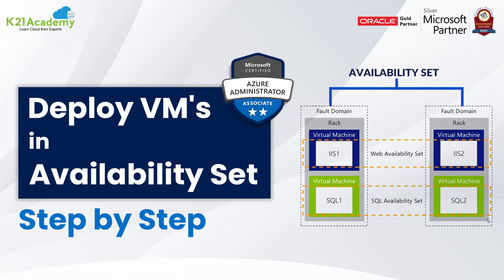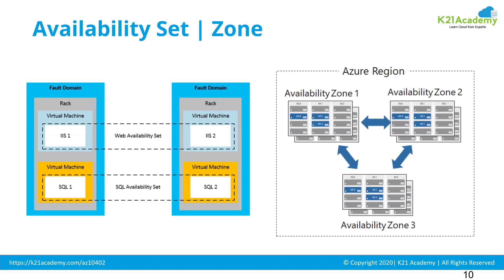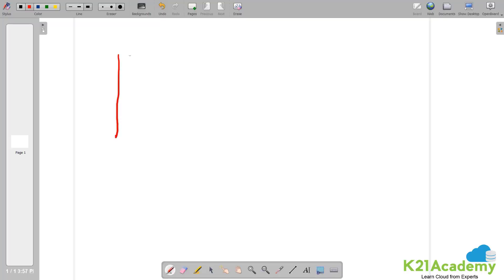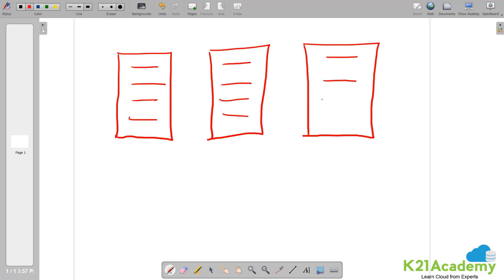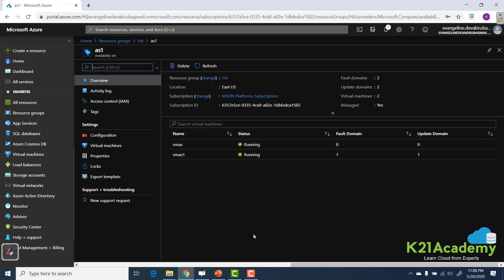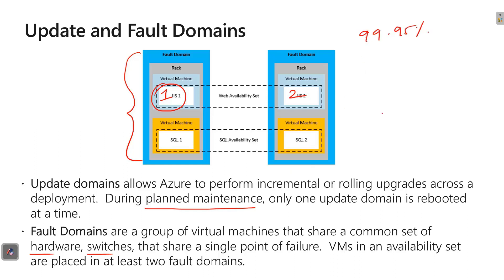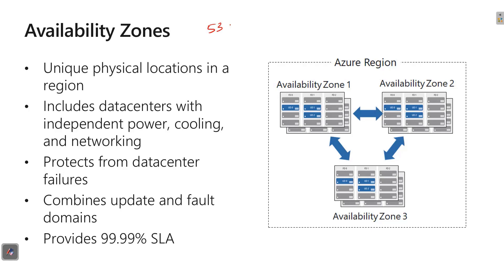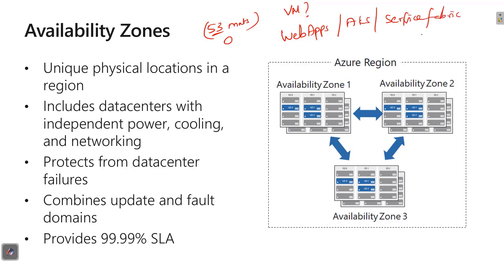How To Deploy Azure Virtual Machines In Availability Sets and Availability Zones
𝐁𝐞𝐠𝐢𝐧 𝐲𝐨𝐮𝐫 𝐣𝐨𝐮𝐫𝐧𝐞𝐲 𝐭𝐨𝐰𝐚𝐫𝐝𝐬 𝐛𝐞𝐜𝐨𝐦𝐢𝐧𝐠 𝐚 [𝐀𝐙-𝟏𝟎𝟒] 𝐌𝐢𝐜𝐫𝐨𝐬𝐨𝐟𝐭 𝐀𝐳𝐮𝐫𝐞 𝐀𝐝𝐦𝐢𝐧𝐢𝐬𝐭𝐫𝐚𝐭𝐨𝐫 𝐛𝐲 𝐣𝐨𝐢𝐧𝐢𝐧𝐠 𝐨𝐮𝐫 𝐅𝐑𝐄𝐄 𝐌𝐚𝐬𝐭𝐞𝐫𝐜𝐥𝐚𝐬𝐬 𝐚𝐭

➤ Availability Zones is a ⬆️ high-availability offering that protects your applications and data from data centre failures. These are unique physical locations within an Azure region.
➥ Each zone is made up of one or more data centres equipped with independent power, cooling, and networking.

➤ An Availability Set is a logical grouping capability for isolating VM resources from each other when they’re deployed. By deploying your VMs across multiple hardware nodes, Azure ensures that only a sub-set of your virtual machines is impacted if hardware or software failure happens within Azure.

➥ Your overall solution is safe and in working condition. When we create two Virtual Machines (VMs) across the Fault Domain in the Availability Set, it will increase the availability of your Applications to 99.95%.

➥ On the other hand, the Availability Zones allow you to ♻️ deploy your VMs into different data centres within the same region, so you get 99.99% uptime.
Want to know How To Deploy Azure Virtual Machines In Availability Sets and Availability Zones?

𝐖𝐡𝐞𝐫𝐞 𝐰𝐞 𝐜𝐨𝐯𝐞𝐫:
00:00 = Introduction
02:56 = How to increase the resilience and availability of your Virtual Machines
04:50 = The difference between using Availability Sets and Availability Zones and the related SLAs
07:00 = The step-by-step configuration of how to deploy Azure Virtual Machines (VMs) in Availability Sets and Availability Zone
18:09 = FREE Class on AZ-104
18:18 = Registration Link for FREE Class

𝐀𝐥𝐬𝐨, 𝐝𝐨 𝐧𝐨𝐭 𝐟𝐨𝐫𝐠𝐞𝐭 𝐭𝐨 𝐣𝐨𝐢𝐧 𝐮𝐬 𝐨𝐧 𝐨𝐮𝐫 𝐅𝐑𝐄𝐄 𝐓𝐞𝐥𝐞𝐠𝐫𝐚𝐦 𝐠𝐫𝐨𝐮𝐩 𝐚𝐧𝐝 𝐛𝐞 𝐭𝐡𝐞 𝐟𝐢𝐫𝐬𝐭 𝐭𝐨 𝐫𝐞𝐜𝐞𝐢𝐯𝐞 𝐌𝐢𝐜𝐫𝐨𝐬𝐨𝐟𝐭 𝐀𝐳𝐮𝐫𝐞-𝐫𝐞𝐥𝐚𝐭𝐞𝐝 𝐧𝐞𝐰𝐬 𝐚𝐧𝐝 𝐮𝐩𝐝𝐚𝐭𝐞𝐬.